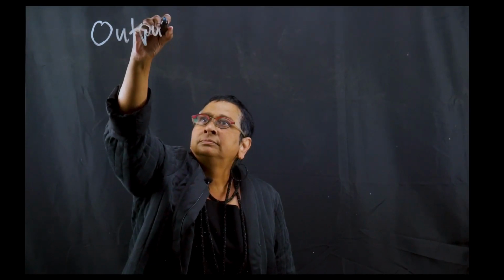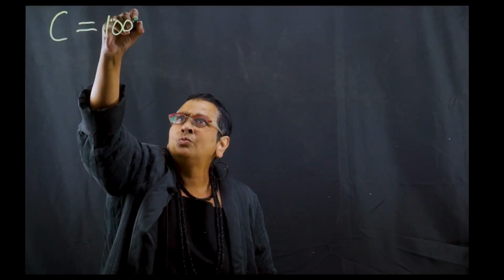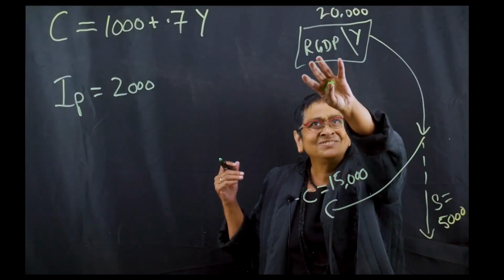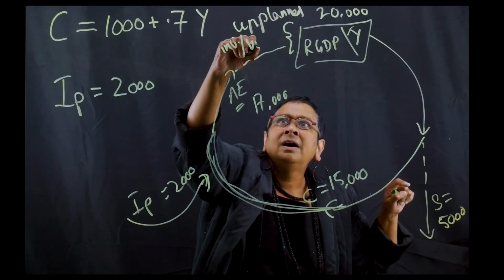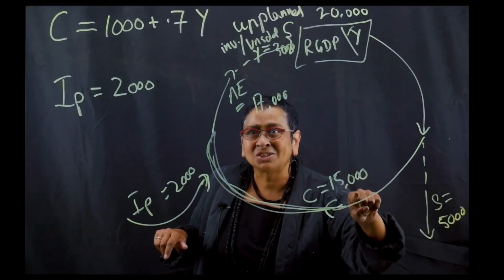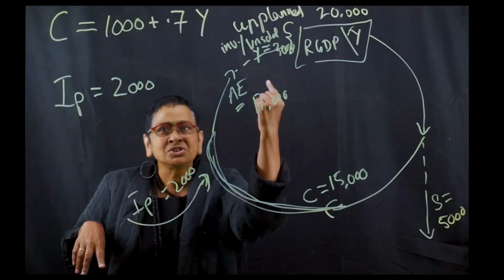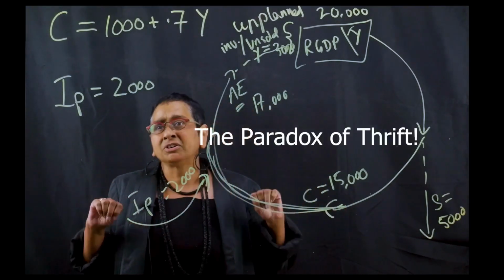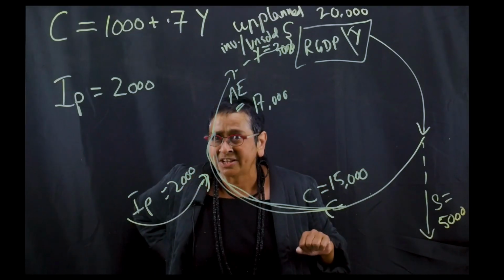The Keynesian Equilibrium: Part 1